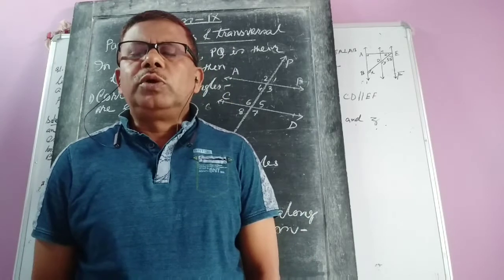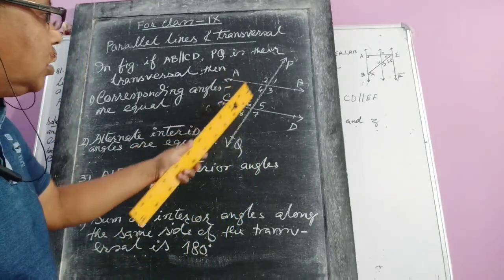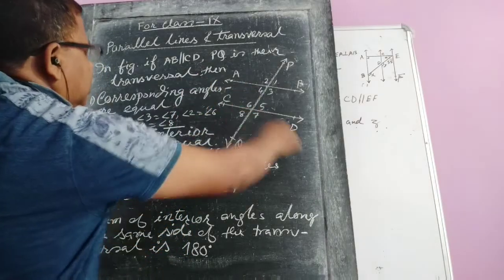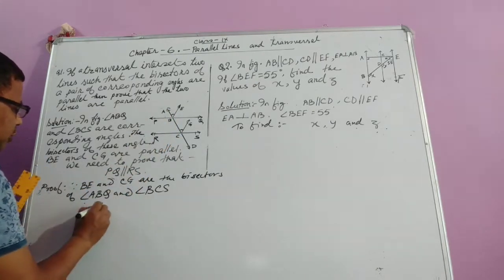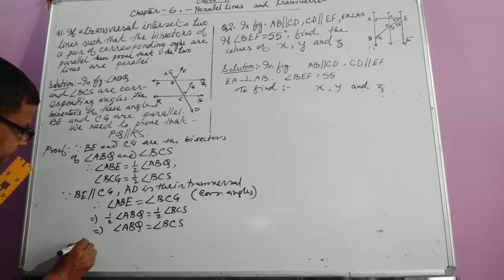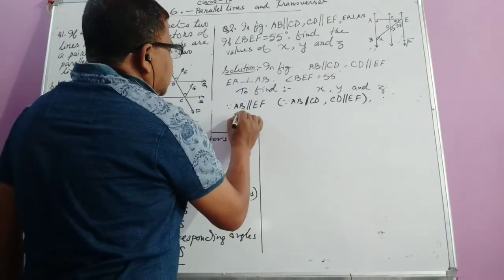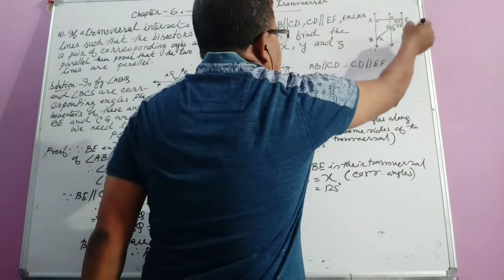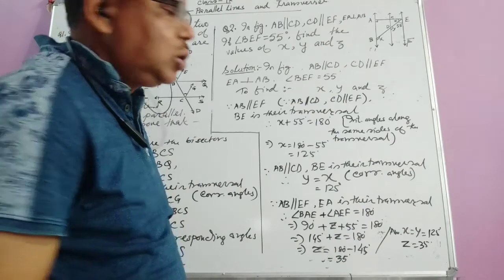Parallel lines and Transversal ch-6 (class-IX English medium)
Hello everyone, I am Babul Ali from Sivasagar ,Assam I decided to help out the students during this pandamic situation, through YOUTUBE.SO, today is my third video on my you tube channel. So, today I made a video for English medium class IX. Topic is : 'Parallel lines and Transversal, ch.- 6.' Hope you all will like it. lf you liked please like,share and subscribe my channel and press the bell icon for further notification from my channel.Also if you want any of your doubt to be cleared or any topic should be explained,than let me know in the comment section.